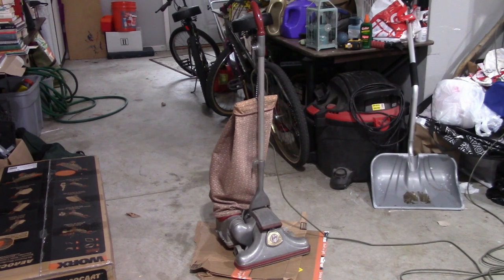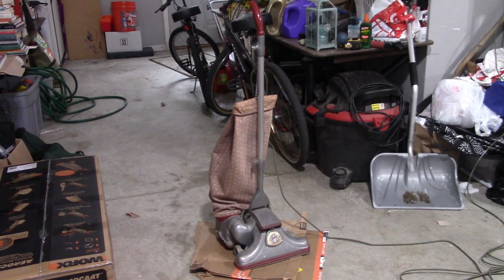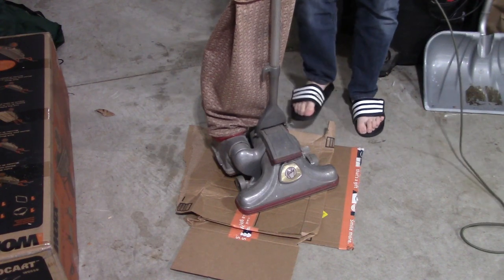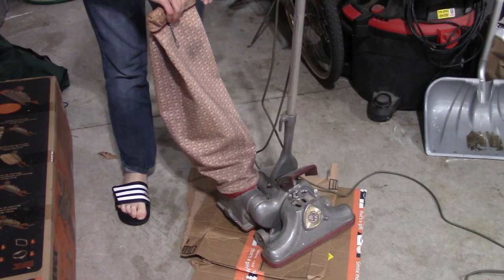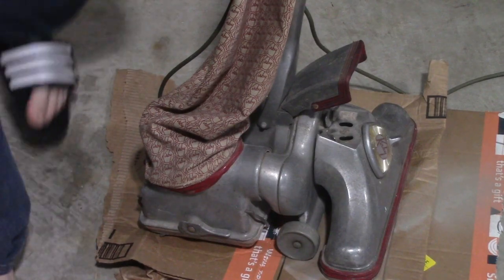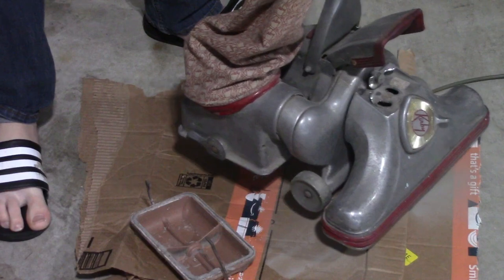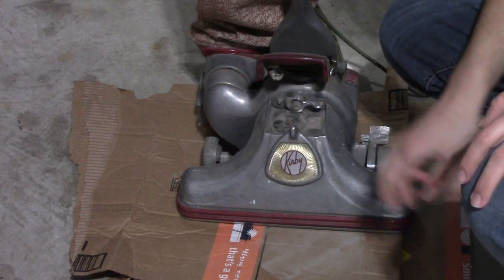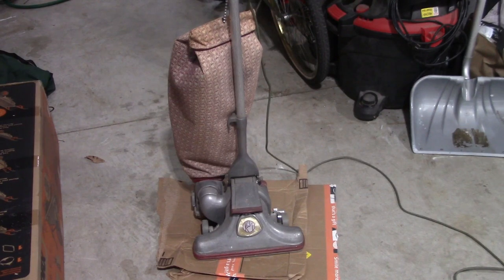Emptying the Bag on a Vintage Kirby Upright Vacuum (VERY EASY)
If you own an old school vacuum, specifically an upright Kirby, congratulations! You likely won't need to buy a vacuum for the rest of your life. However, you will need to empty the bag. This is a step-by-step video on emptying the bag on vintage Kirby vacuum models, and this should apply to most of the older style Kirbys. This one in the video is a Dual Sanitronic 50 model, made between 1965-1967.

It is a simple process, although a bit more complicated than you may think. Most models have a "tray" underneath the vacuum that is held on with prongs, and that is where the dirt and dust collects. it is not a large tray, at all, so make sure to empty the tray frequently! The manual recommends emptying it after 2-3 uses. I think that is a bit too frequent, for the average amount of stuff picked up during a typical vacuum cycle. However, you shouldn't use it as your only vacuum for 6 months, and then empty it. This is a process that should be done outside, NOT in your home, but in a garage or outside. You should also place some cardboard under the vacuum. This process releases a bunch of dust from inside the vacuum, and you don't want that in your house.

A word about old style vacuums: Vintage vacuums rule, first and foremost. Here's the proof, along with the hundreds of thousands of old vacuums that still are in existence. Picture this: it's 1966, and you're 22, and just bought your first house. You go out and buy a brand new vacuum. Being that you were 22 in 1966, that would make you 77, in 2021. That means that you either have owned this vacuum for almost the ENTIRETY of your adult life, or the vacuum has outlived you. I highly doubt that a vacuum made in 2021 will be around in 2098. Ironically, my grandmother also has a vintage Kirby that she bought new, a Classic Omega, made between 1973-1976. Guess what? It still works.